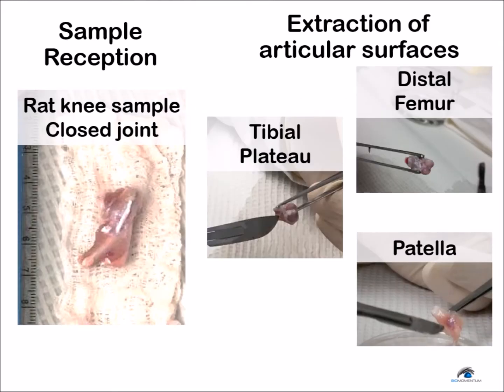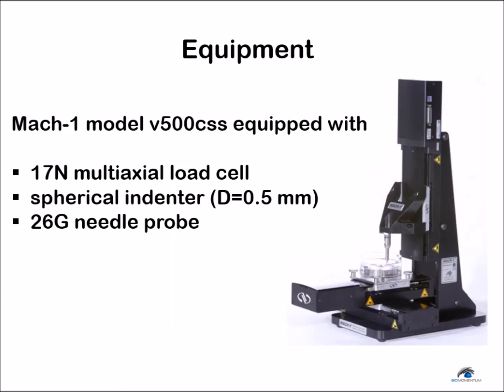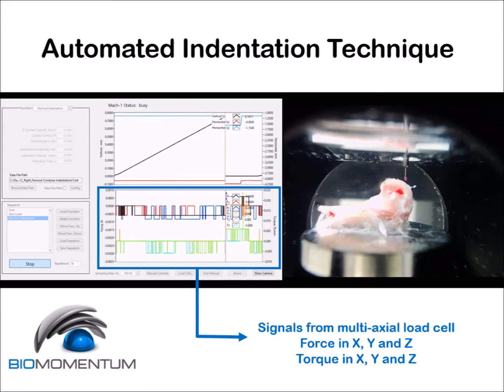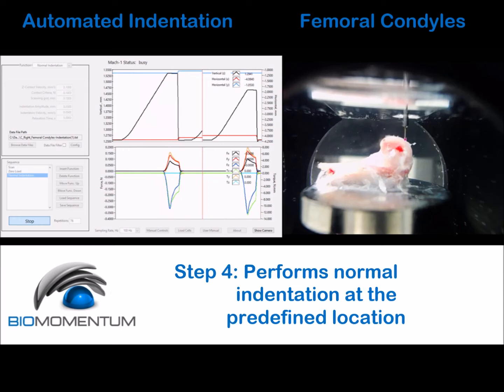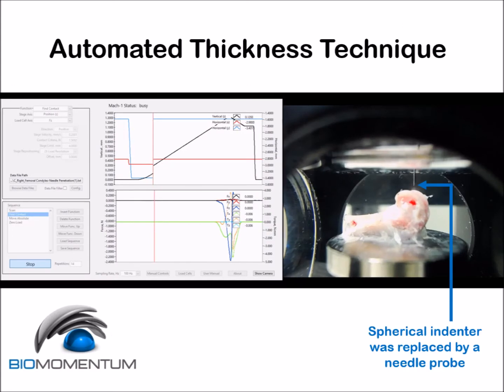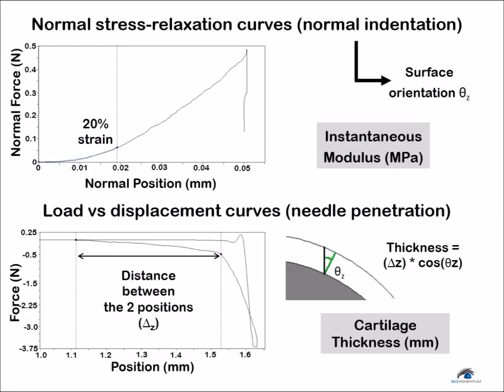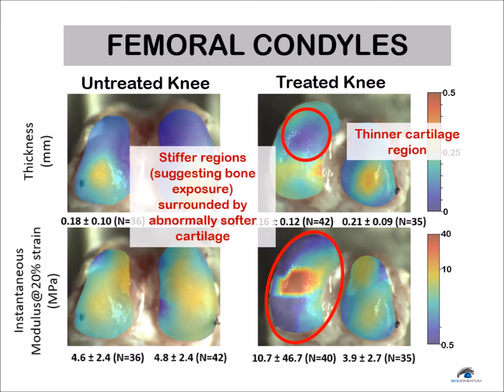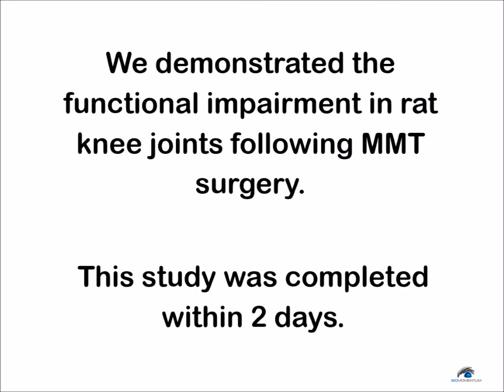Indentation & Thickness mapping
Indentation and thickness mapping on rat knee articular surfaces after medial meniscal tear - in collaboration with Dr. Evseenko from University of Southern California.